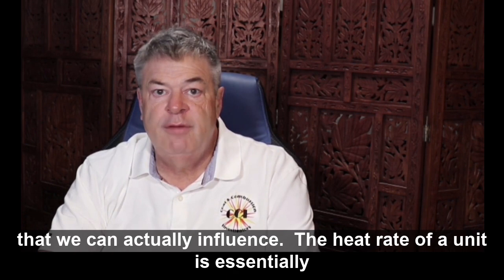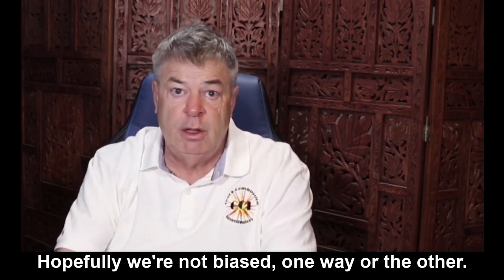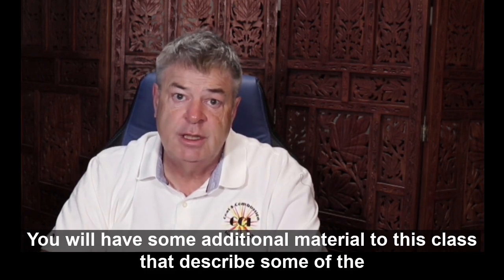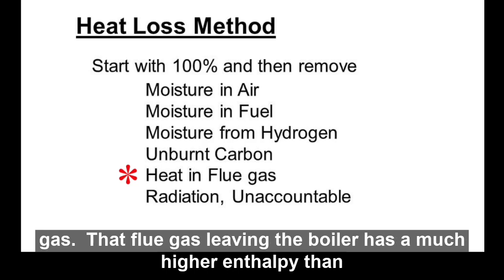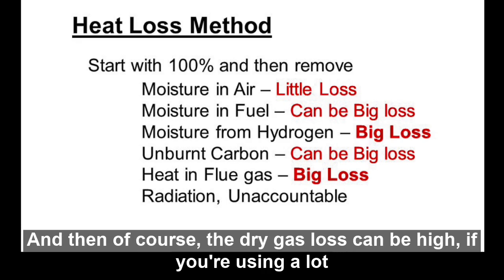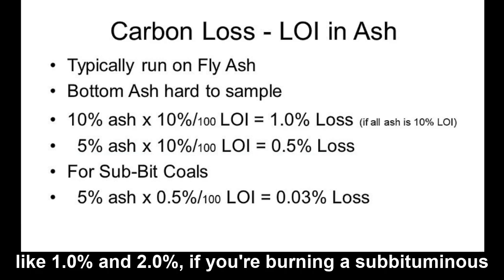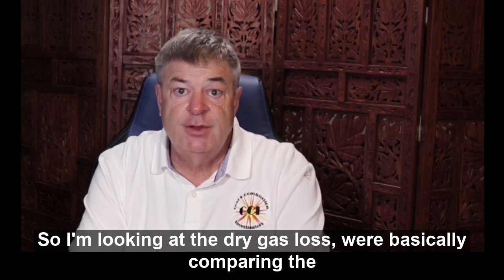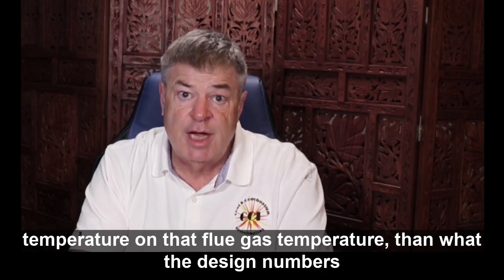Boiler Efficiency/Heat Rate and Coal Chapter 21 w Eng subtitles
This short video describes the fuel (coal) factors impact boiler efficiency and what you as a boiler operator can do about it.  This is chapter 21 of our low cost ($199) online Coal Combustion class with 15 total chapters.